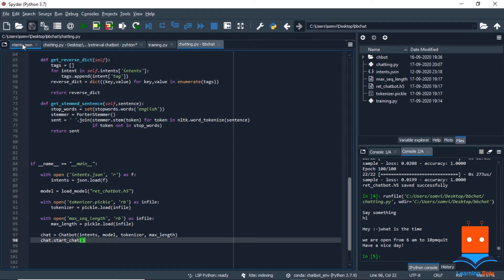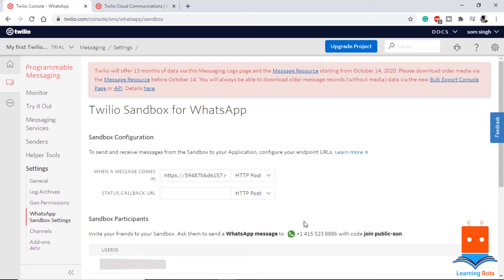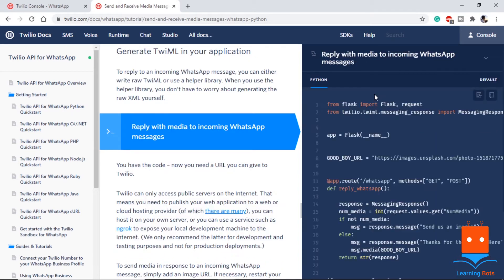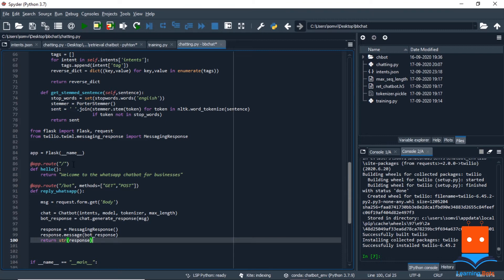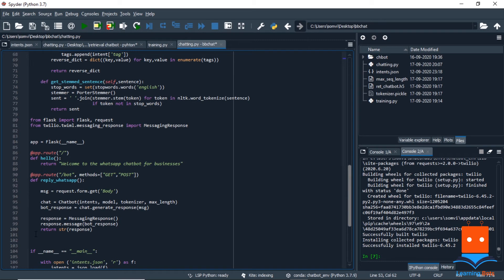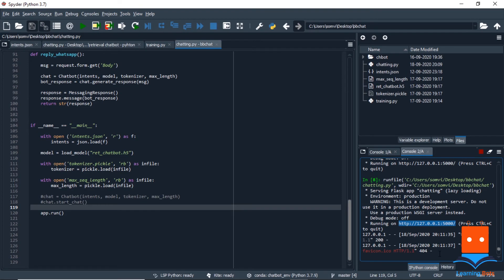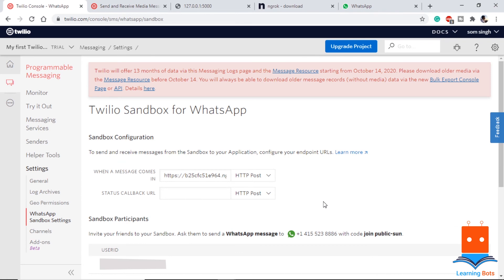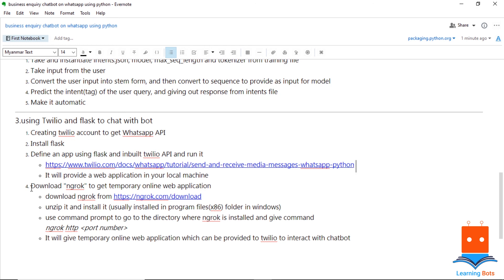Business enquiry chatbot on WhatsApp | Python AI chatbot | Pt 3 Twilio, Flask to deploy on WhatsApp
3 part of the video series where we use Twilio and flask to run our python ai chatbot on WhatsApp.
We take help of ngrok to deploy it temporarily online

Timestamps:
0:00 | Recap
01:05 | Into to Twilio
03:05 | coding
06:02 | Running Flask application
06:22 | Ngrok usage
08:03 | Whatsapp test run
08:51 | Recap and outro

The complete project files will be available on the 4th(last) video of this series.

Products used for filming:

Hp Laptop
Redmi K20
boat bassheads
gorilla tripod
boya microphone
helpful book